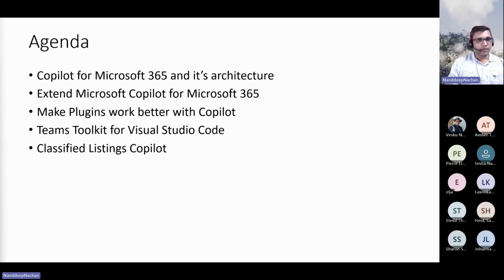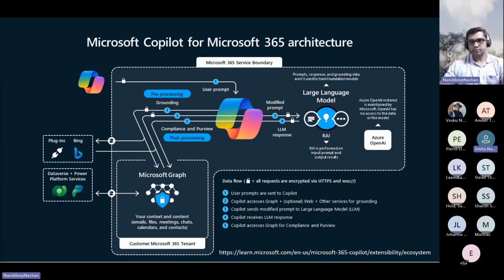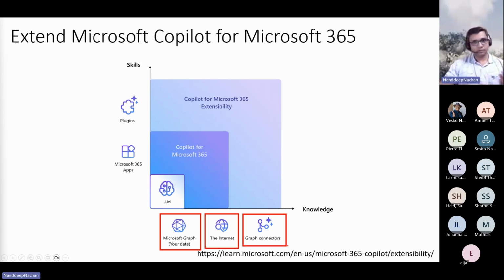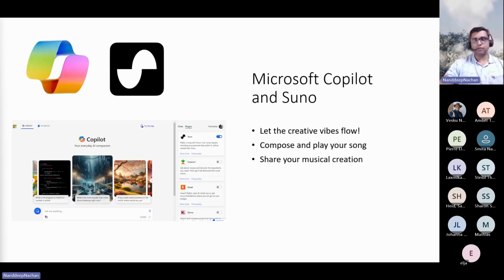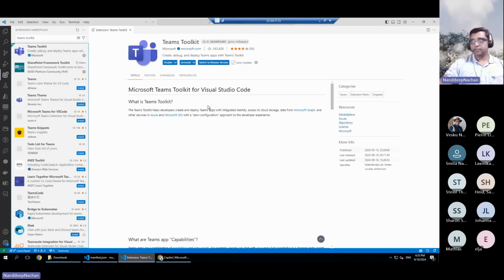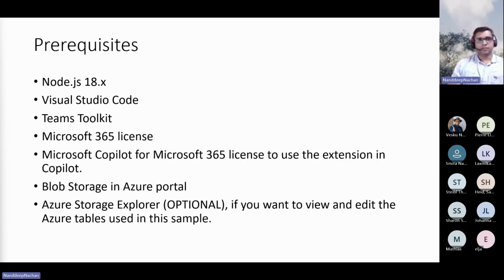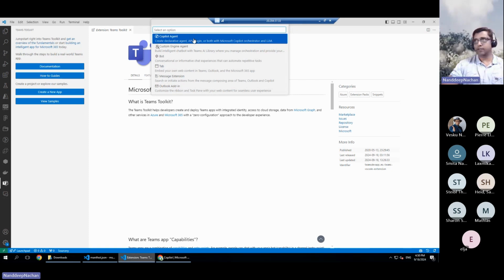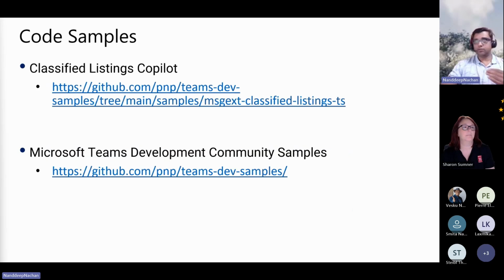Extend Copilot for Microsoft 365 with plugins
In this session, we’ll explore how to extend Copilot’s capabilities within Microsoft 365.

Learn how to create powerful messaging extensions for Microsoft Teams, enhancing collaboration and productivity. Learn how to use special features (plug-ins) to make Copilot even better.